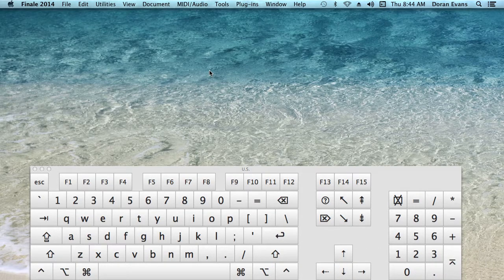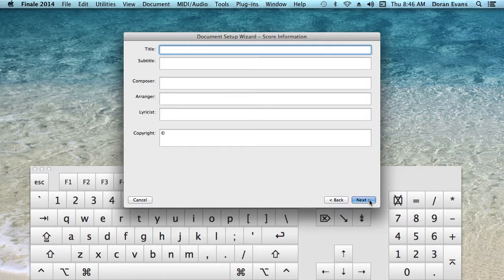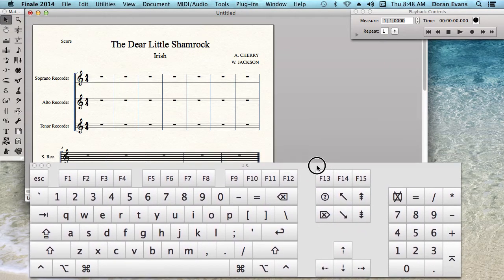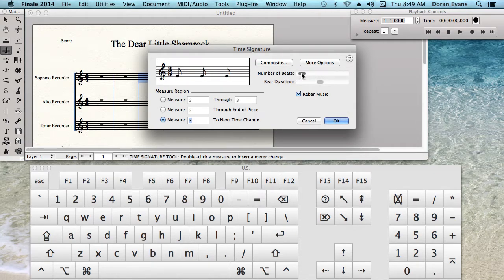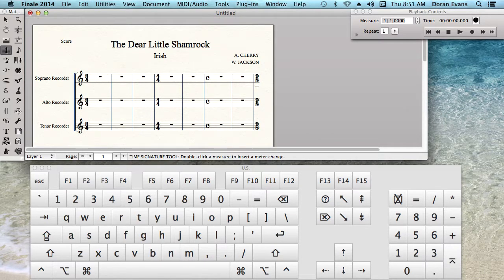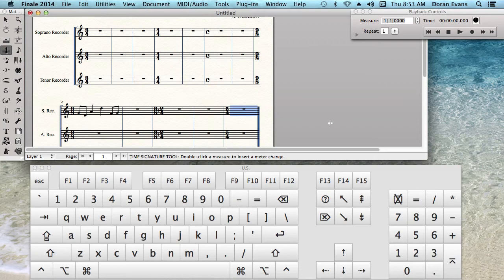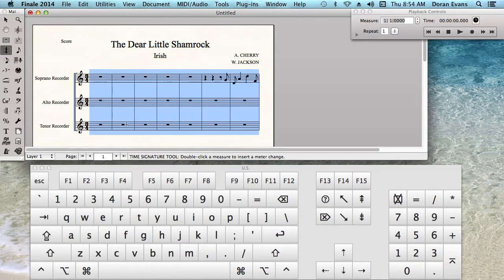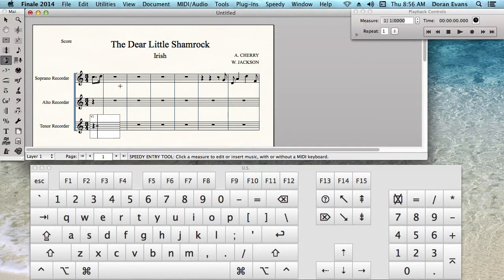16 Time Signature Tool